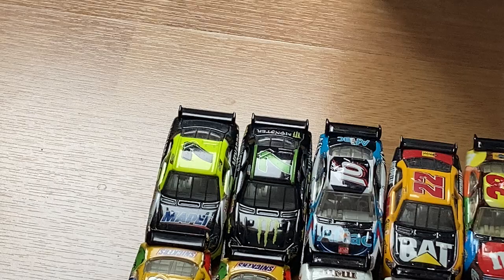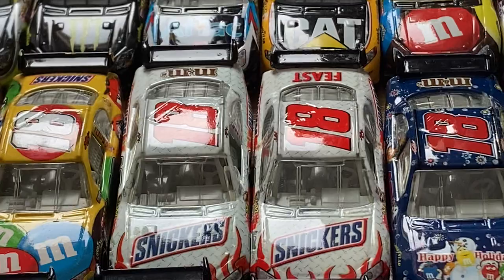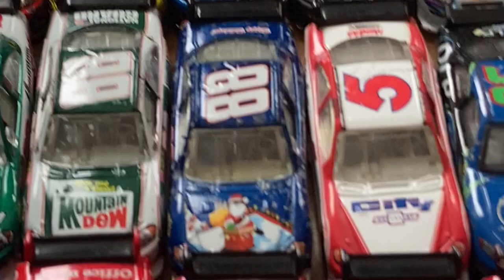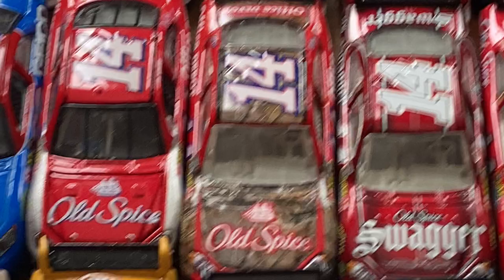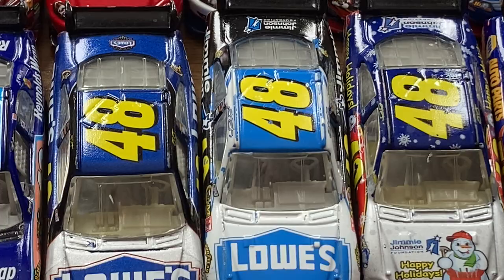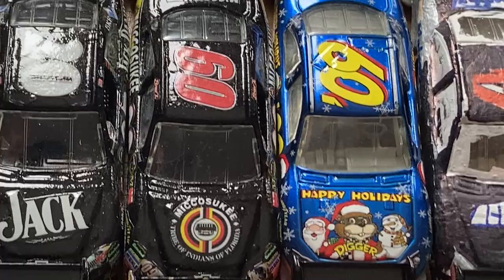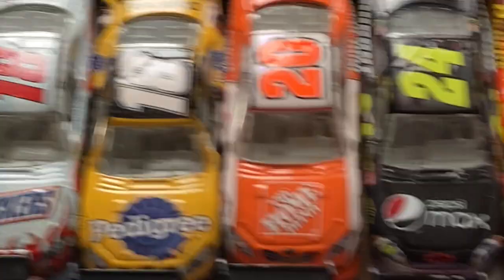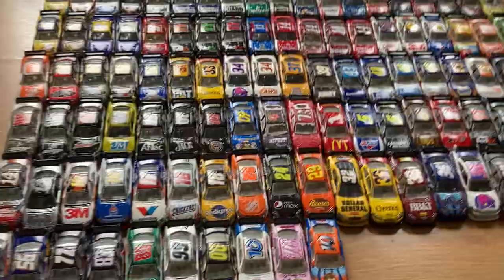2007-2010 NASCAR 1:64 COT 2023 Collection Update!!!!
It’s been awhile since we’ve done a collection video but now it’s finally here!!!